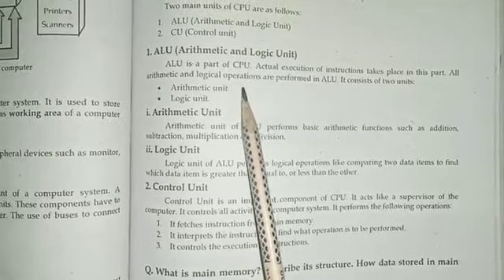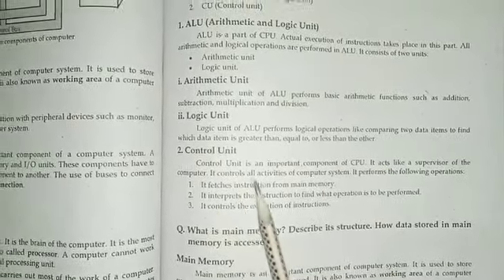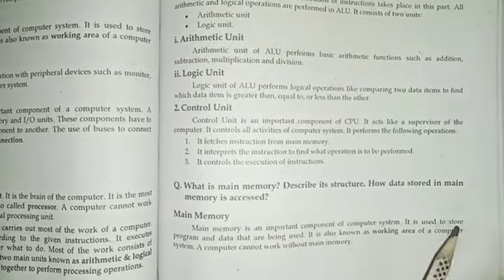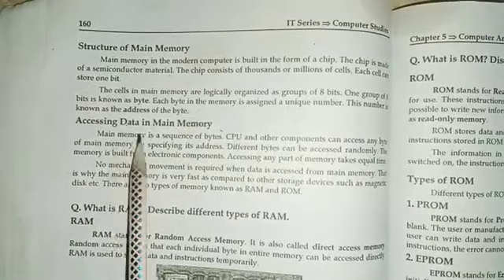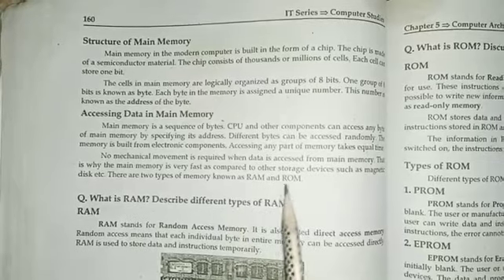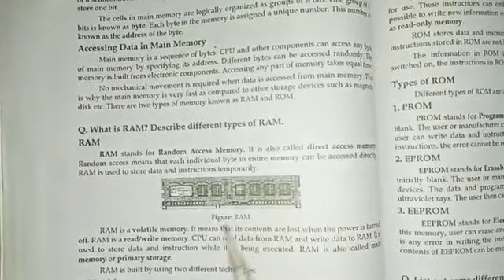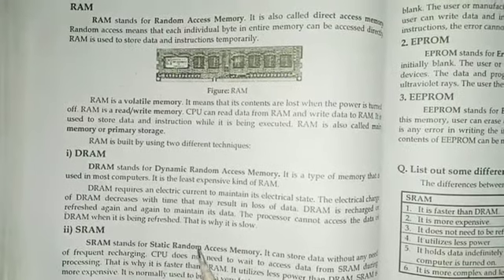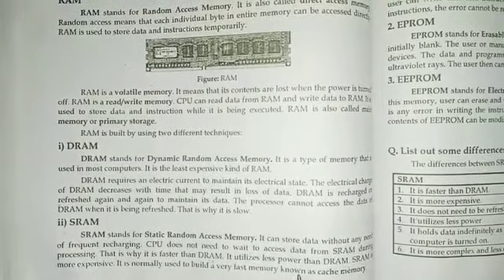discussion about arithmatic logic unit